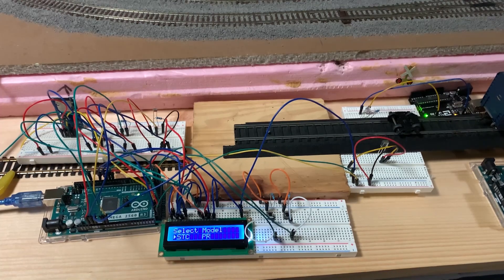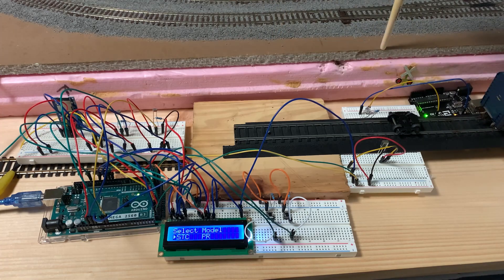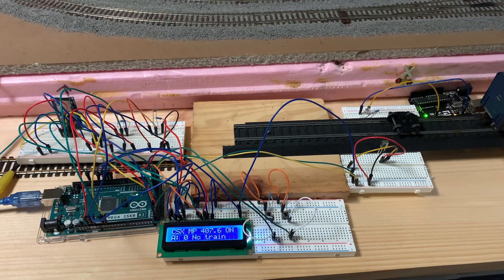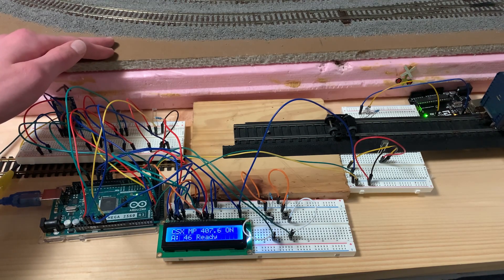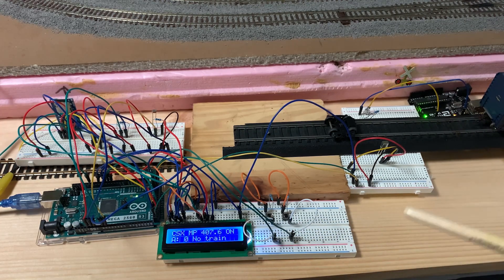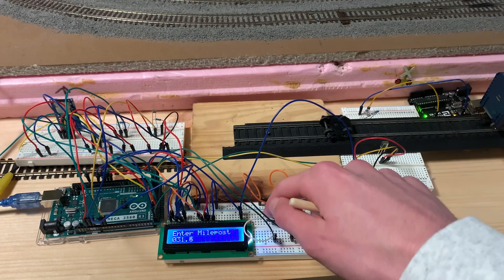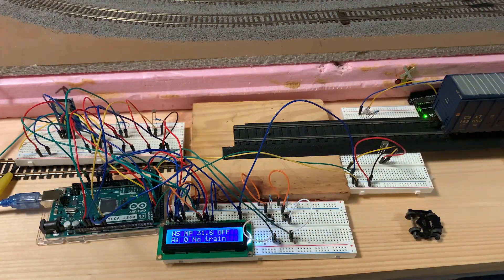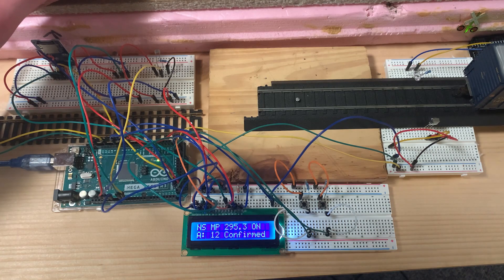HO Scale Defect Detector Using Arduino - Part 1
Here's an overview of a small project I've been working on over the past few weeks.  I wanted to incorporate sound clips from real defect detectors into my own project, some of the audio clips came which is a great resource for learning about defect detectors in general.  I also included a brief layout tour at the end, it's still a work in progress but I'm looking to model after Indiana in the late 90s.  Maybe I'll do some more layout videos like this in the future

Please watch in full HD